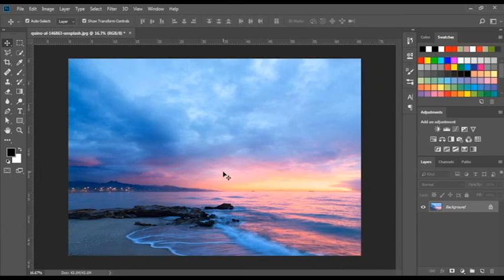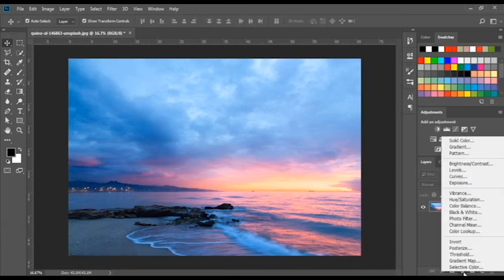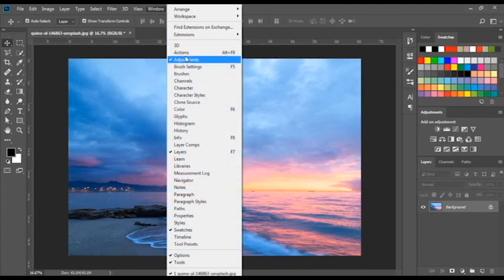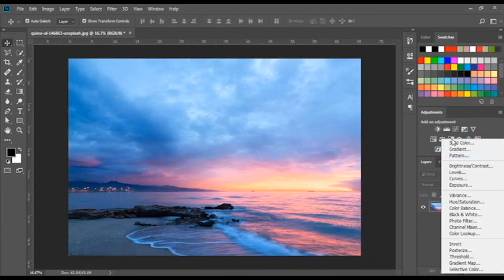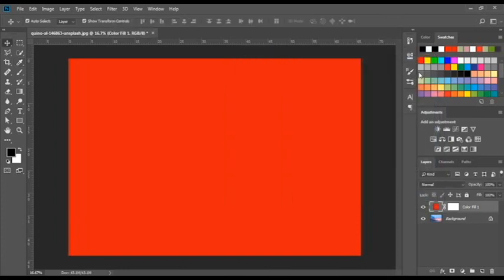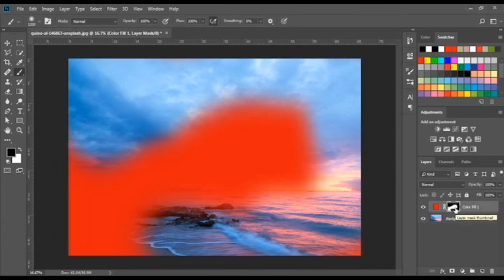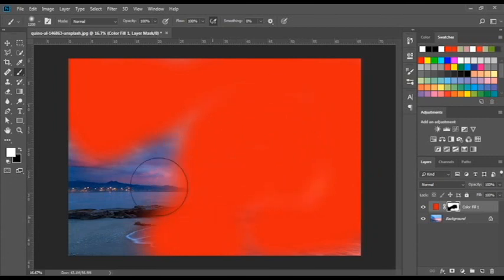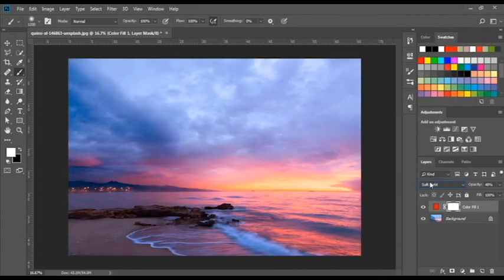57 ADJUSTMENT LAYER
ADOBE PHOTOSHOP ADJUSTMENT LAYER